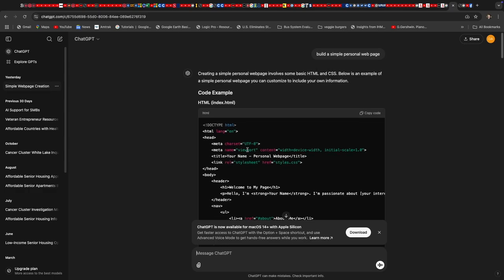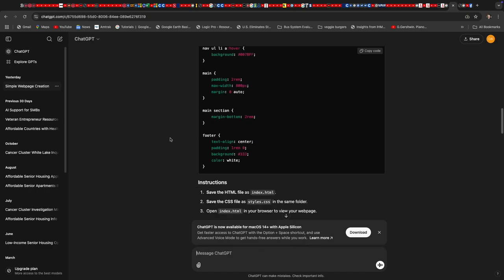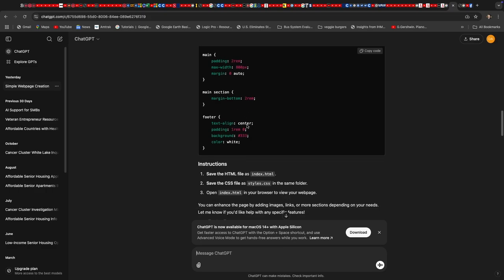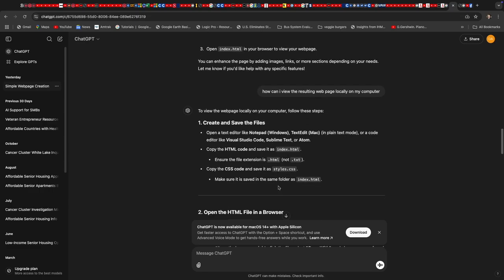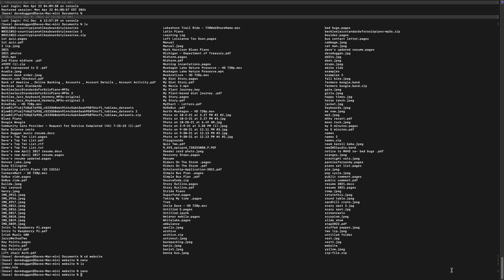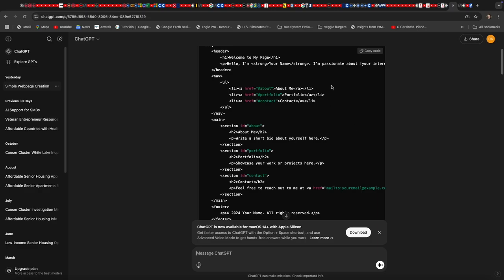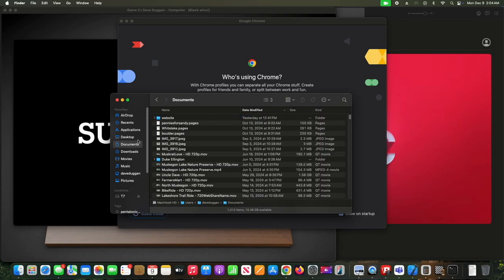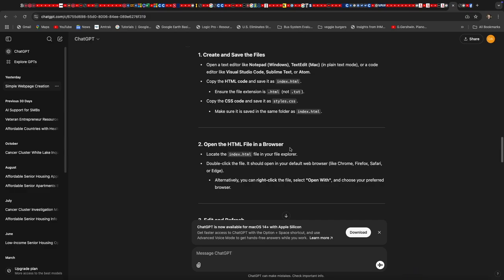Build A Simple Website HD 720p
Here I show how to build a simple website using ChatGPT